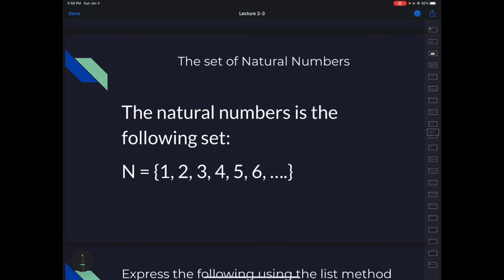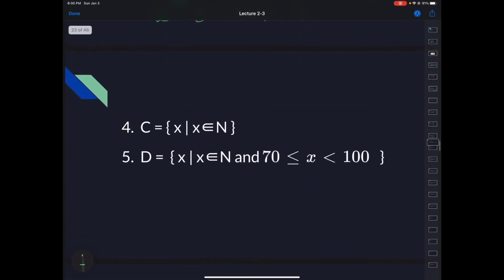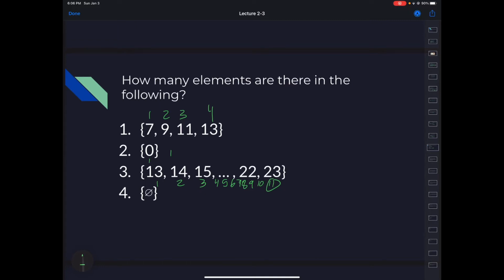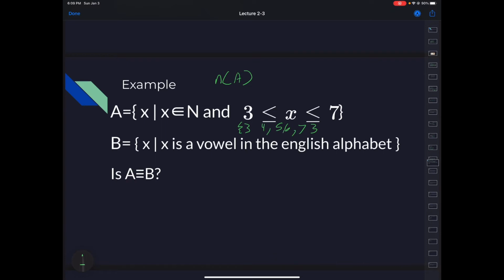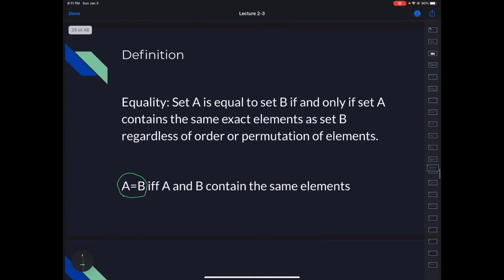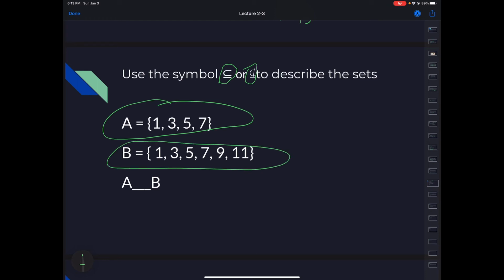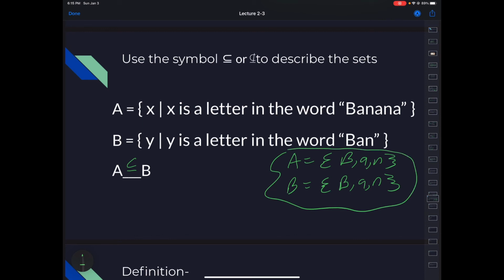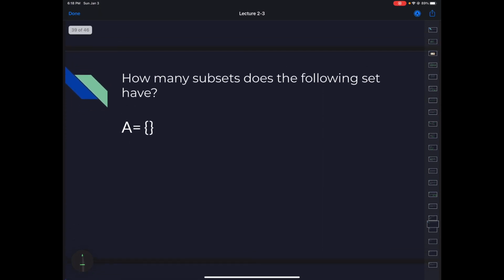Natural Numbers Set Theory